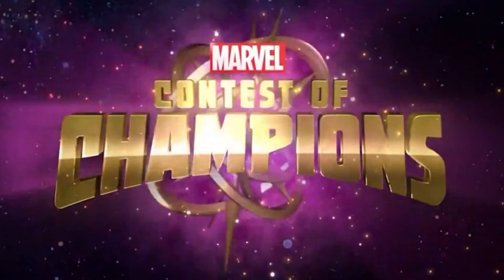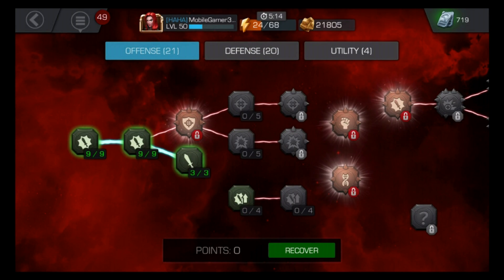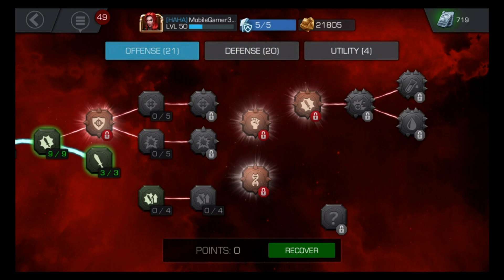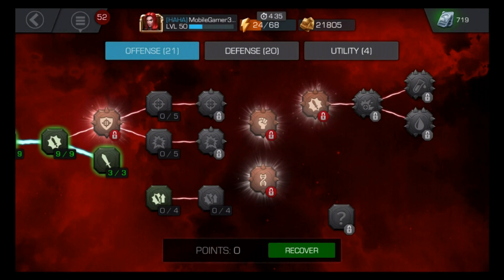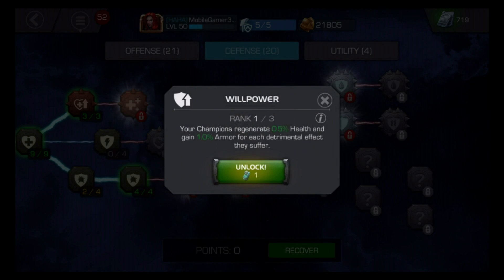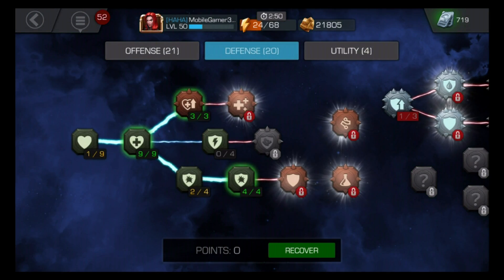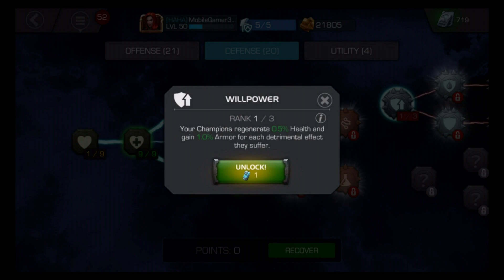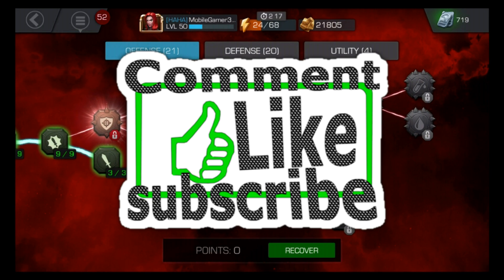Marvel Contest Of Champions - My Mastery Tree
My Mastery Tree